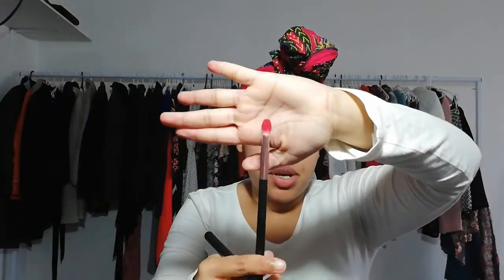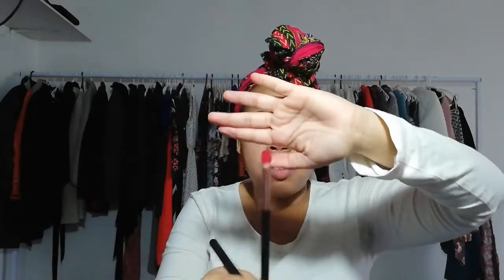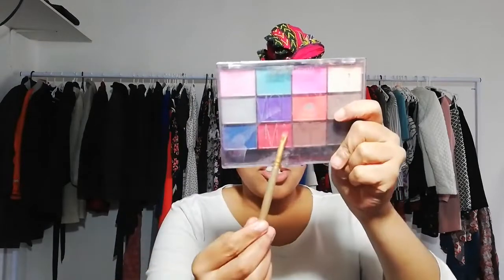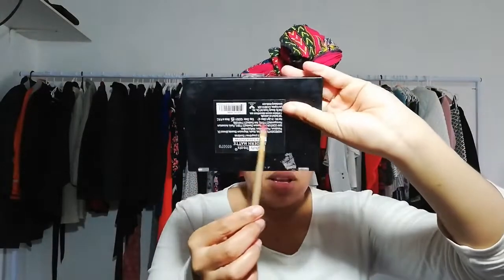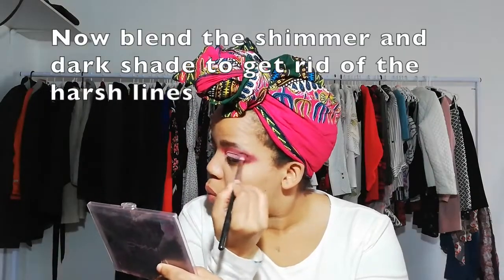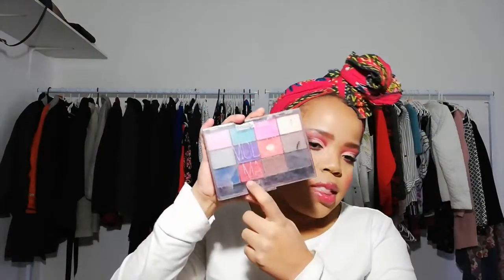Pink-Ish Natual Look Tutorial